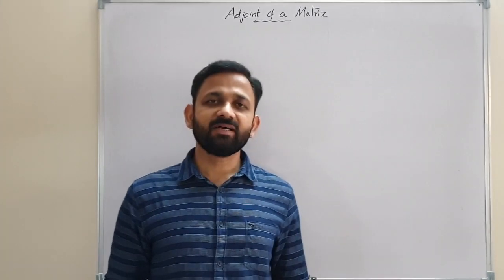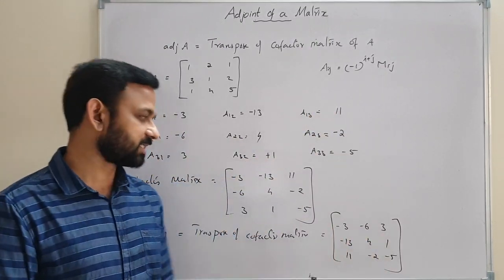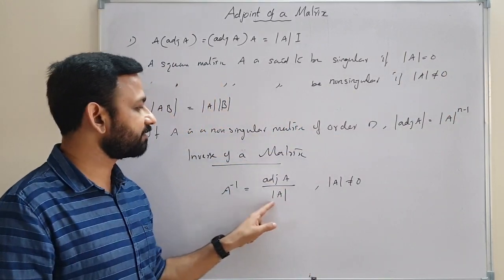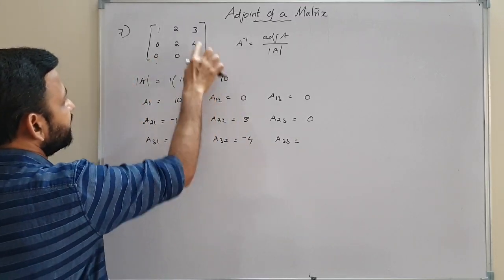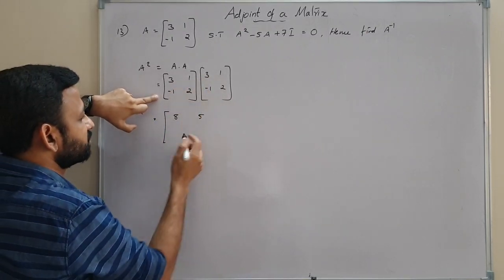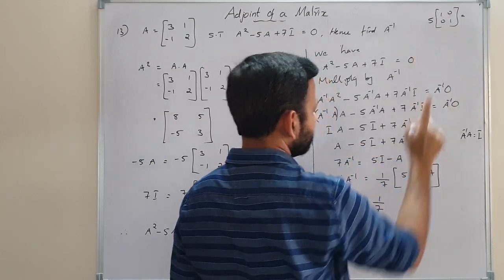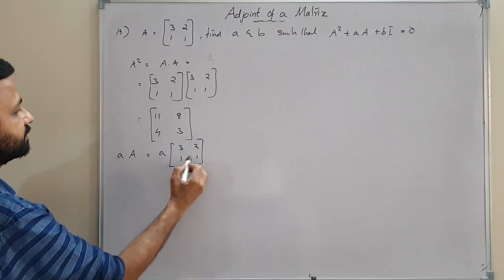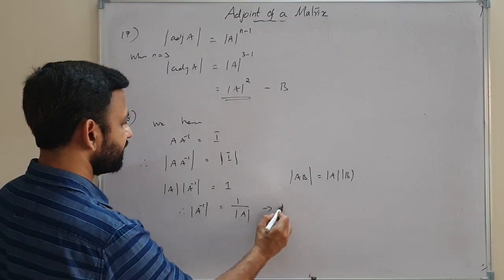CBSE Class 12 Mathematics, Determinants(part-6), Adjoint of a Matrix, Exercise 4.5 & 4.6